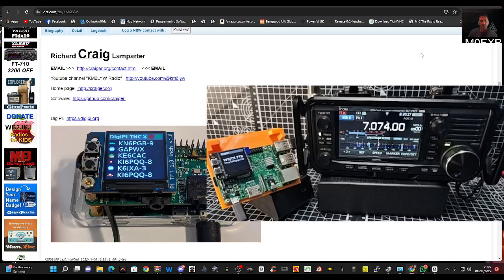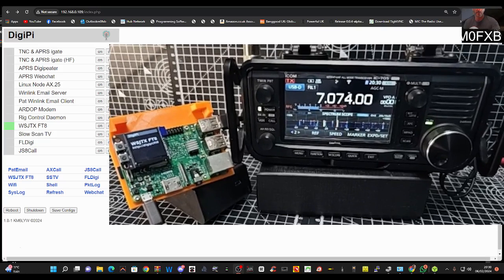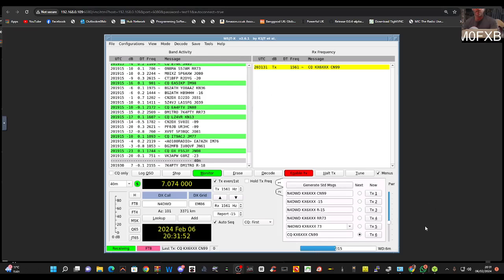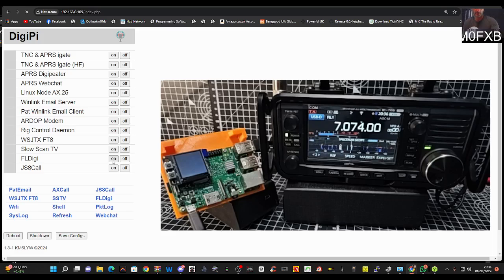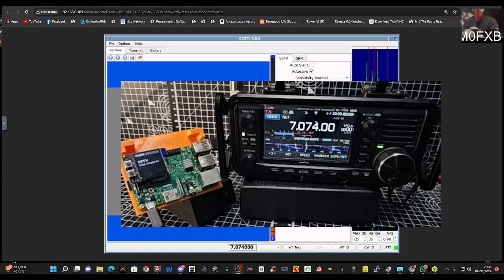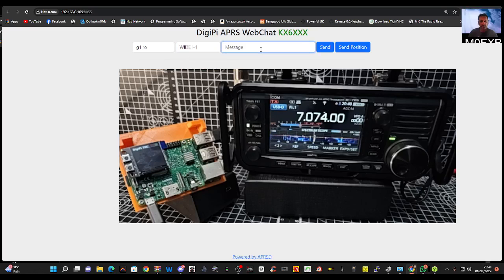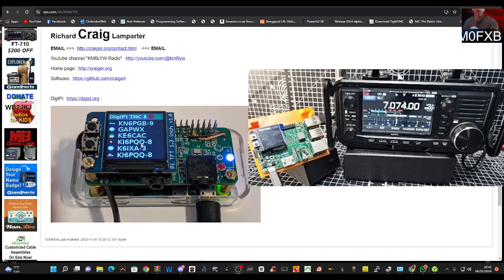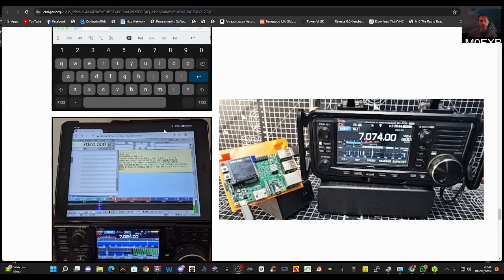Set Up The KM6LYW Radio DigiPi Project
The KM6LYW Radio DigiPi Project
Oled Colour Screen
Amazon Colour Board
EBAY - HW-131AUDIO BOARD